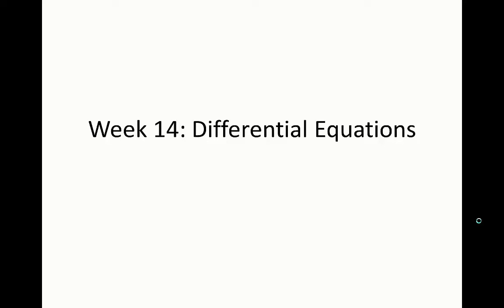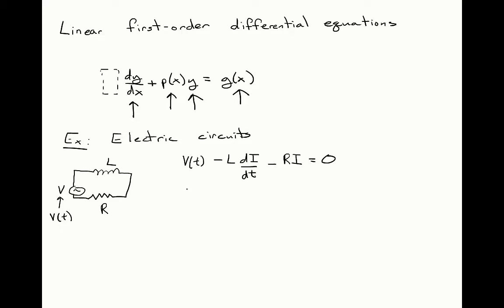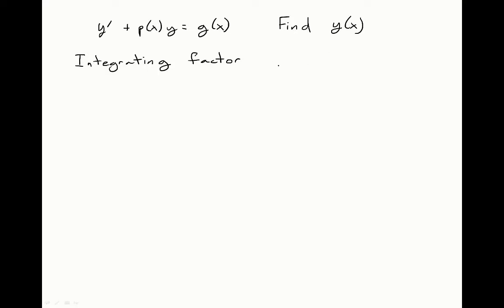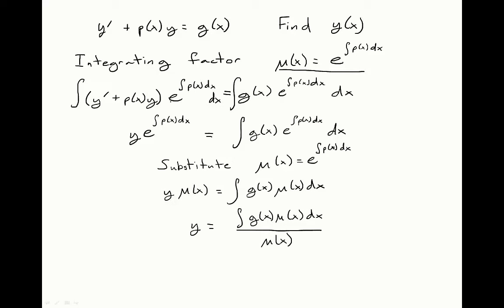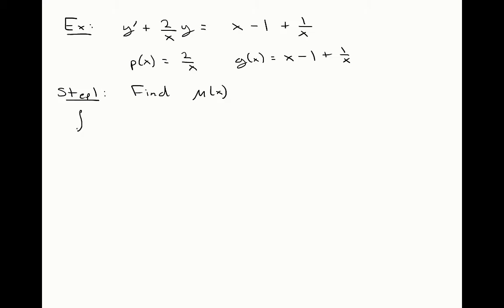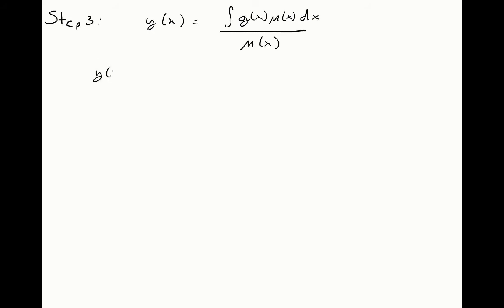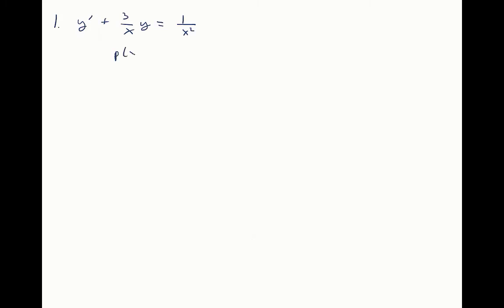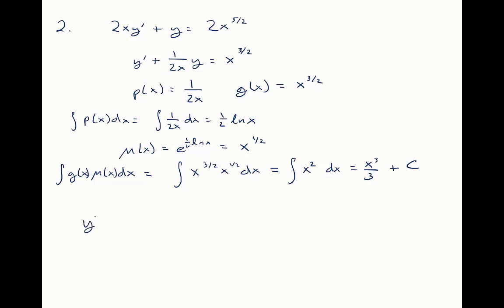PHYS 530 Fall 2017 Week 14 Differential Equations